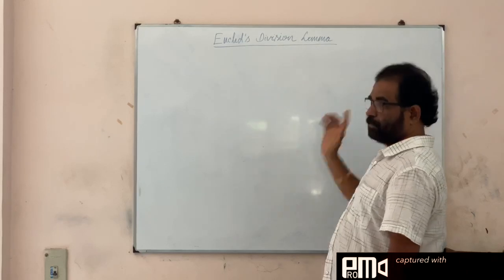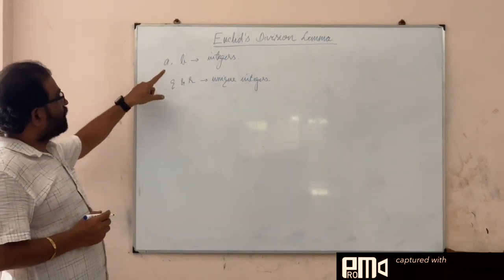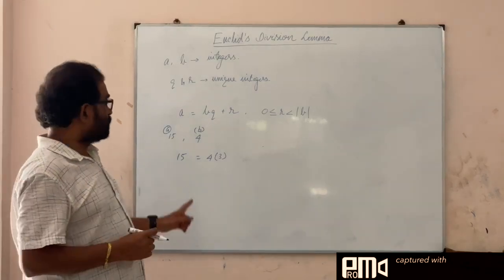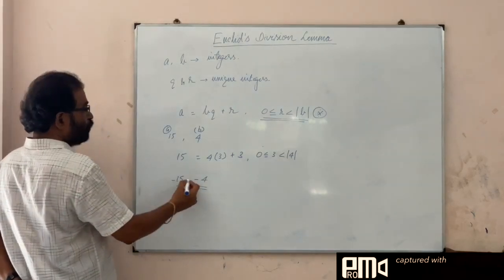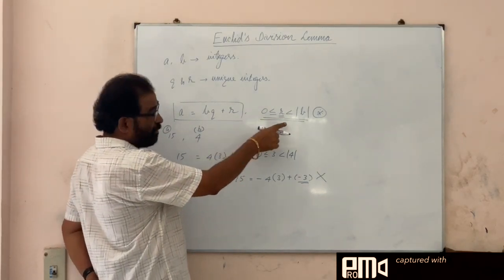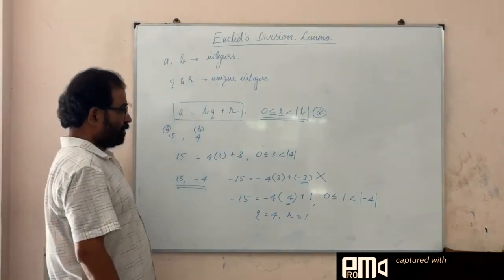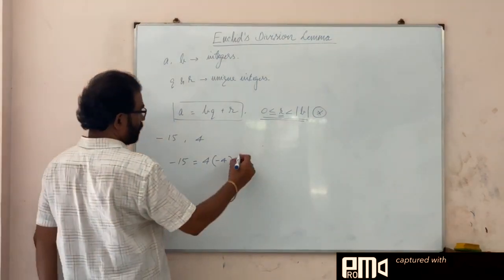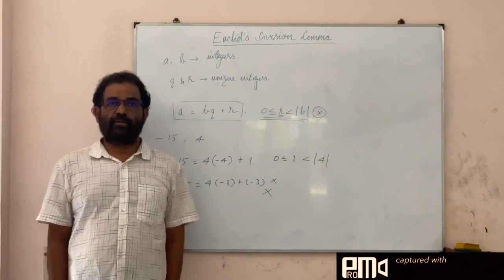Samacheer Syllabus - Std X - Numbers and Sequences - Euclid’s Division Lemma